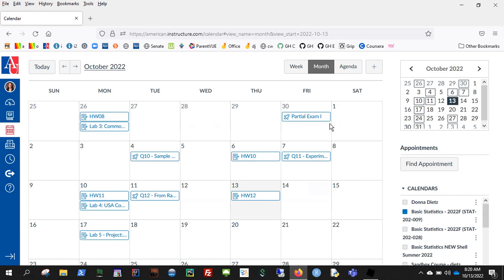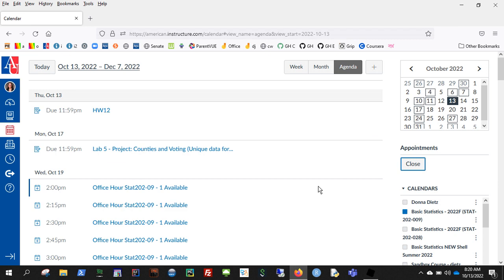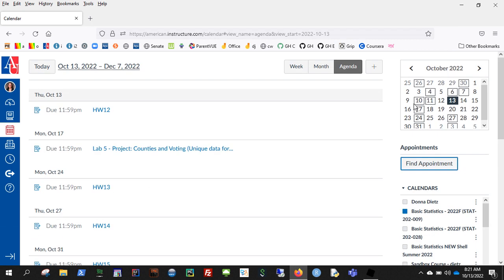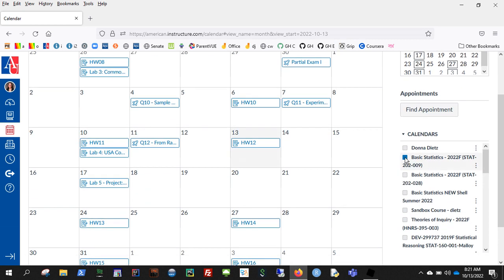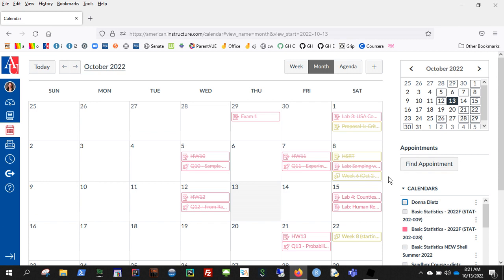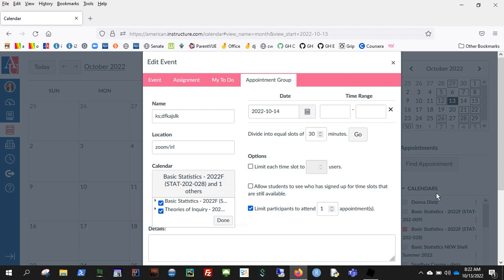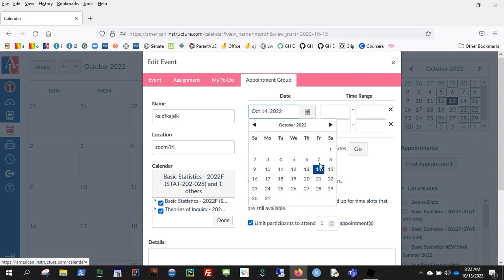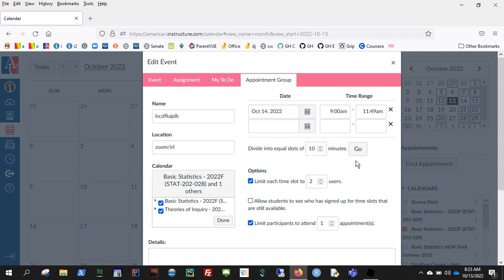Calendar Appointments in Canvas